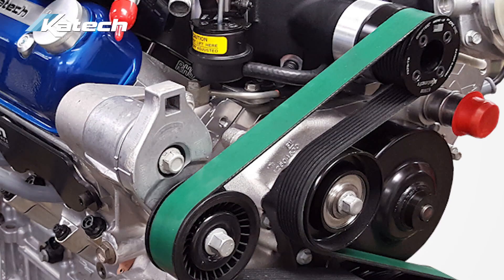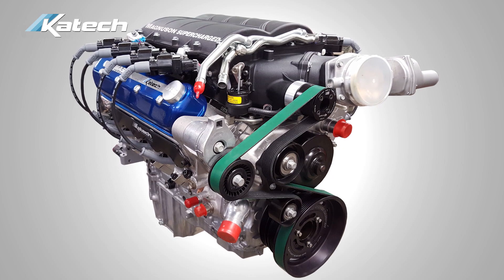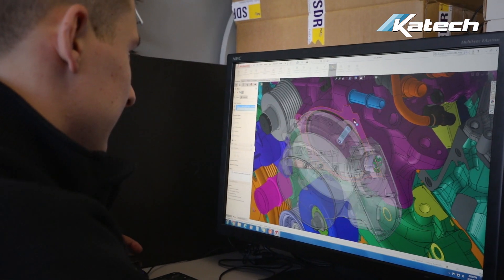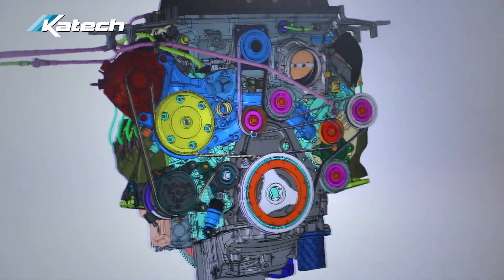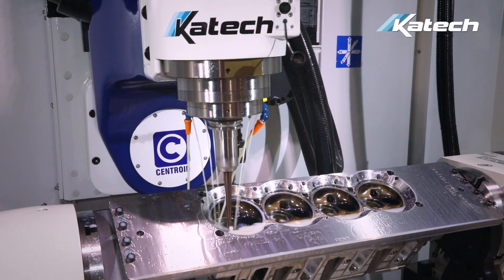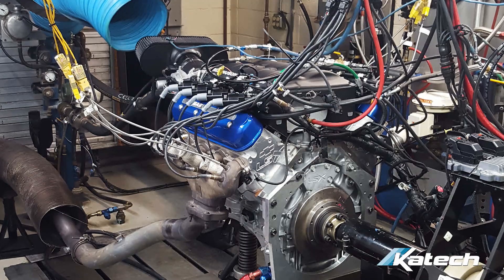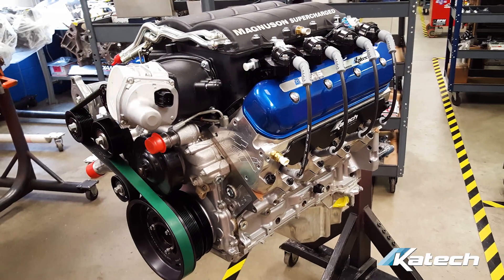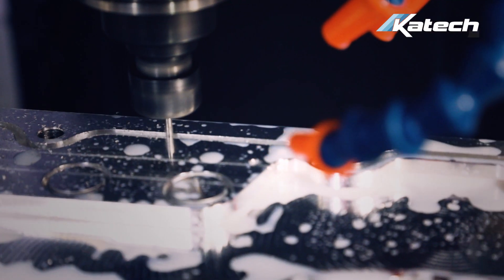Katech Powered Alternative Fuel Engines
Katech is expanding its presence in alternative fuels with the development of a liquid propane GM LS-based engine for a mass transportation application.

The company is also poised to develop high-performing, durable engines using Liquid Propane Gas (LPG) and Compressed Natural Gas (CNG).